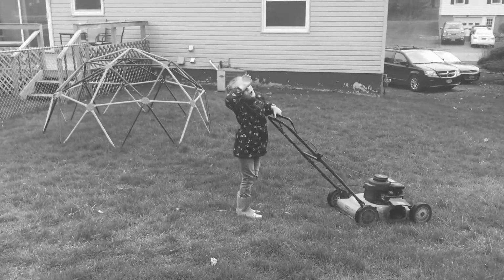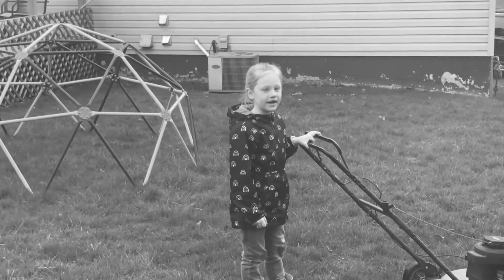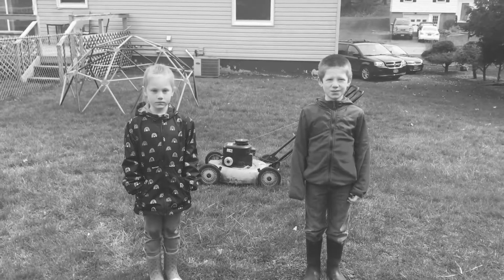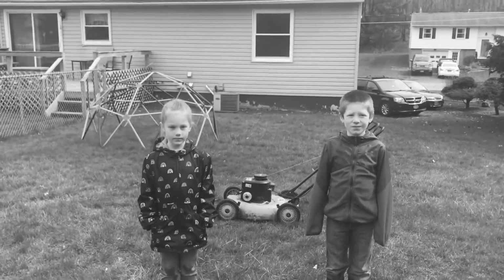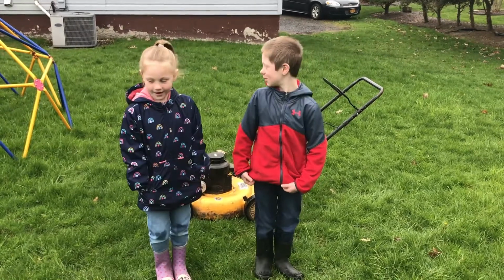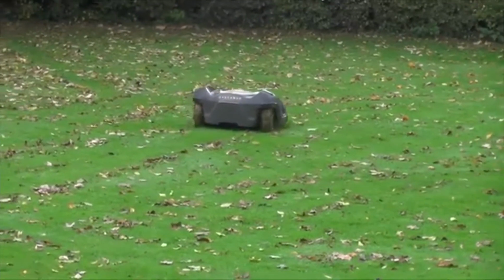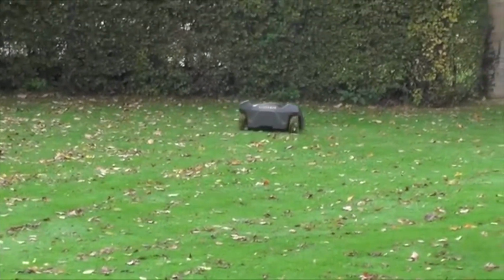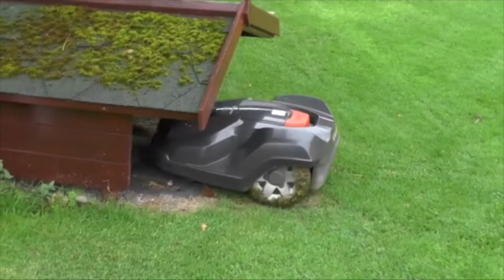C.Massey- Futurology 2050 WRT 205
Final video project for Futurology Unit in WRT 205 in Spring 2020 at Syracuse University.

References at the end of the video if you are looking for more information on the topic of lawn mowing/maintenance in general. This was actually far more interesting than I thought it would be.